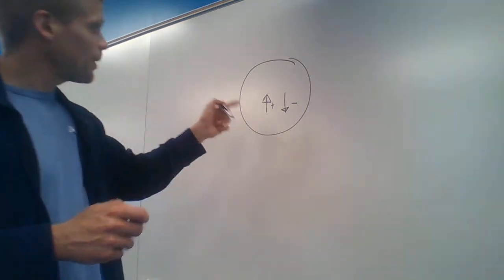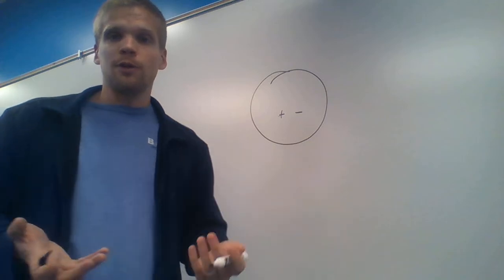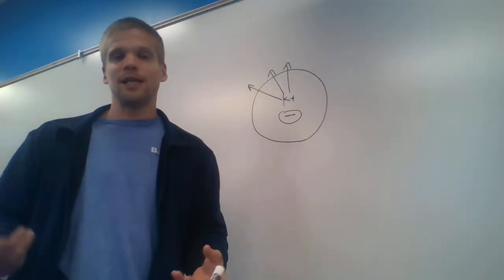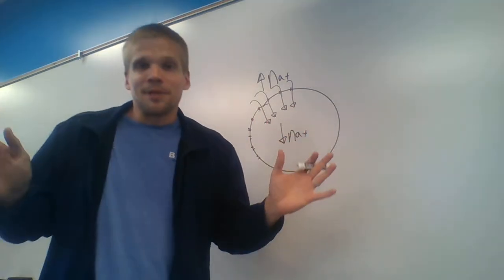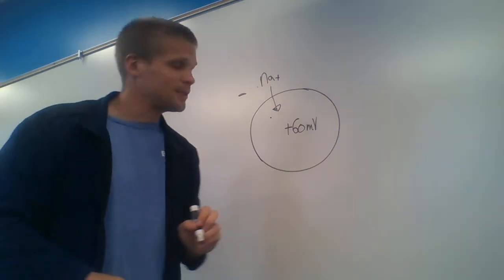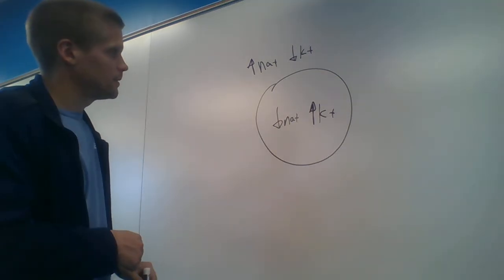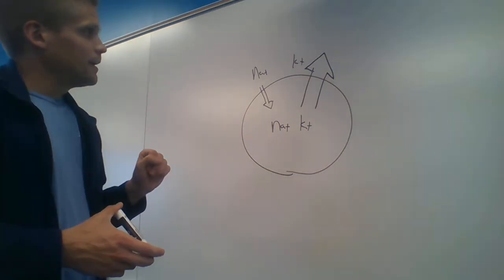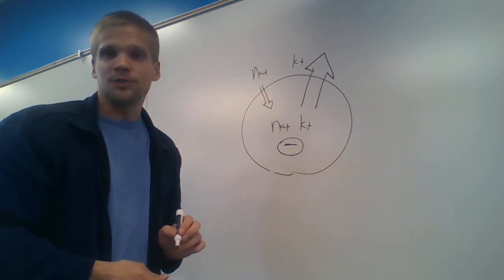The Resting Membrane Potential Part 1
In this video how the resting membrane potential is established is discussed.

The video cuts out prematurely at the end. The link to the video which completes the lecture is